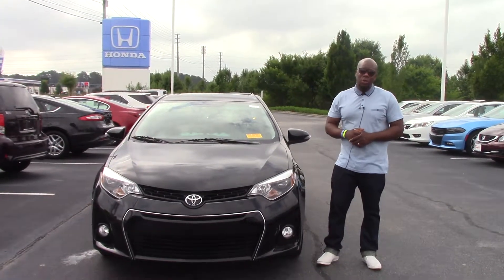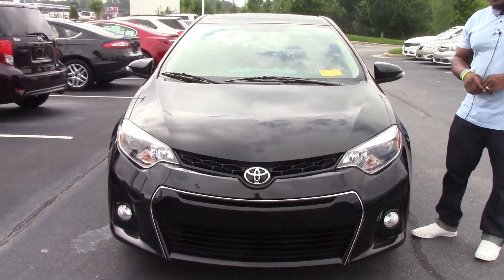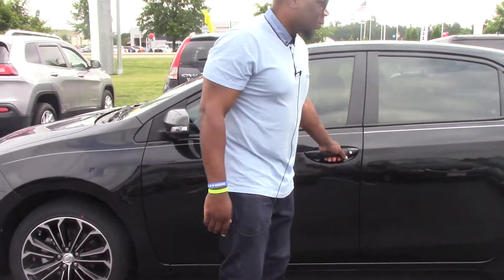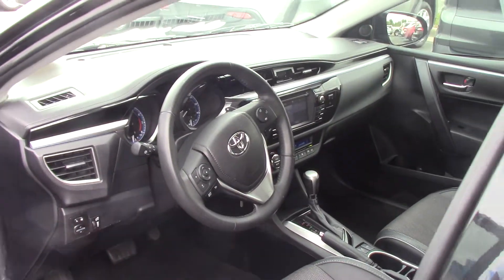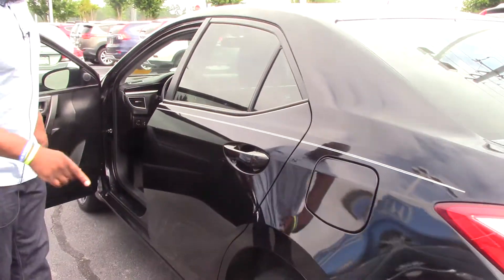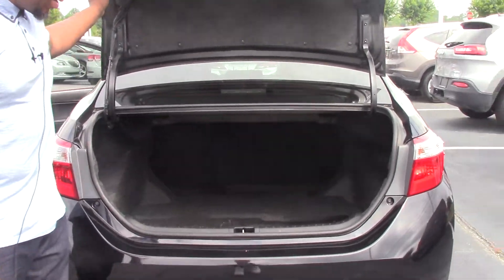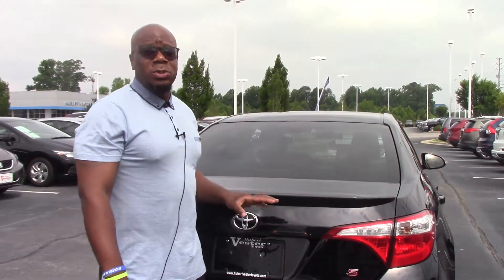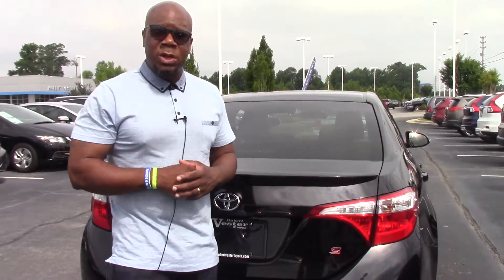2016 Toyota Corolla Wilson NC Walkaround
Black 2016 Toyota Corolla S Plus has power sunroof, new tires, alloy wheels, rear backup camera, power windows and locks, cruis control, ABS brakes, Electronic Stability Control, Heated door mirrors, Illuminated entry, Low tire pressure warning, Remote keyless entry, Traction control. Will not be here long, call today!